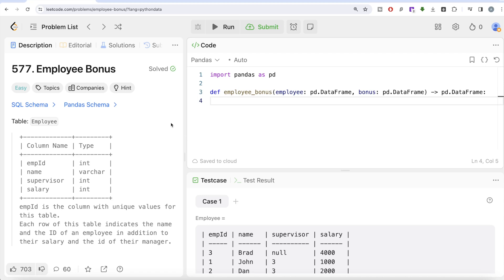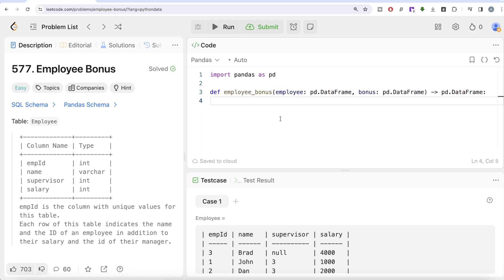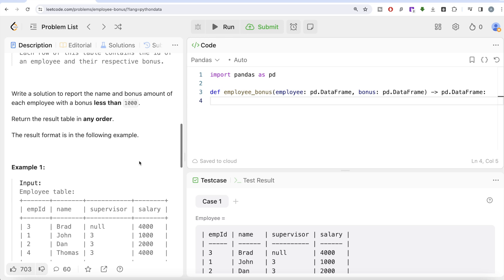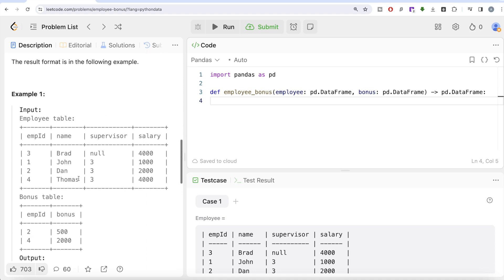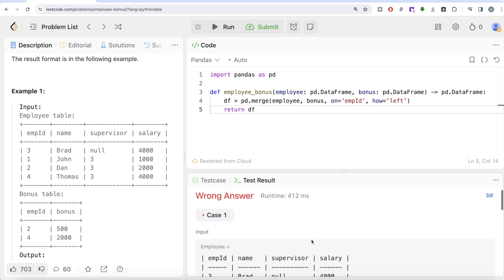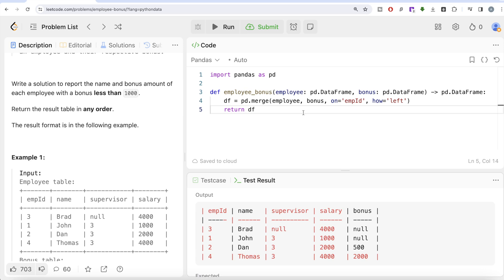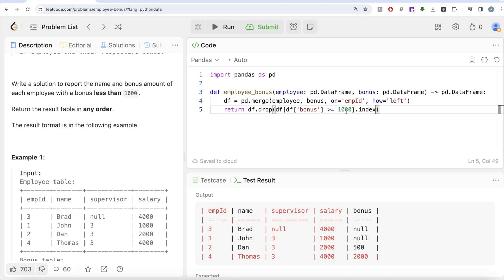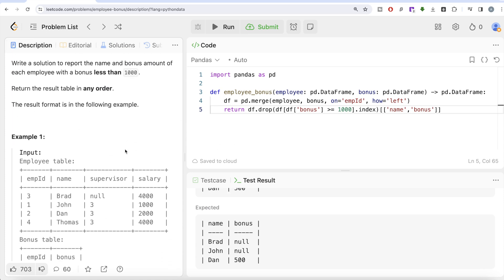Leetcode 577 - Employee Bonus - Python Solution | FAANG Interviews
- Pandas Schema:
data = [[3, 'Brad', None, 4000], [1, 'John', 3, 1000], [2, 'Dan', 3, 2000], [4, 'Thomas', 3, 4000]]
employee = pd.DataFrame(data, columns=['empId', 'name', 'supervisor', 'salary']).astype({'empId':'Int64', 'name':'object', 'supervisor':'Int64', 'salary':'Int64'})
data = [[2, 500], [4, 2000]]
bonus = pd.DataFrame(data, columns=['empId', 'bonus']).astype({'empId':'Int64', 'bonus':'Int64'})